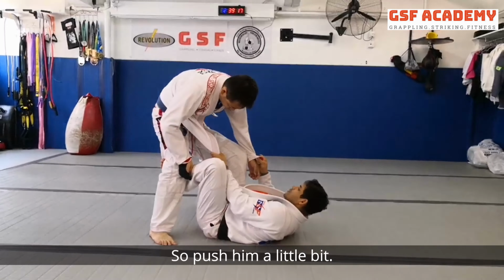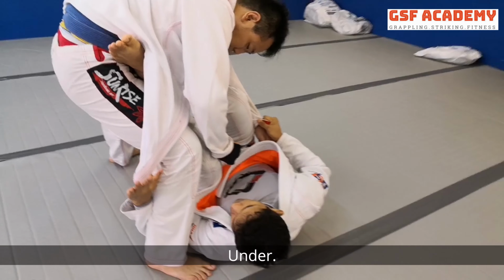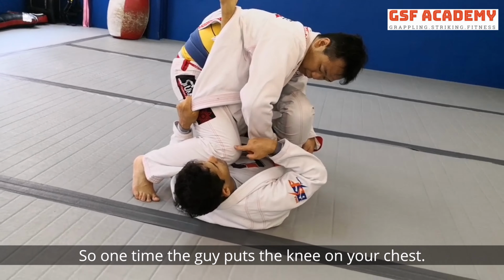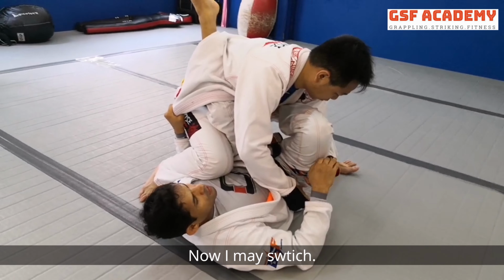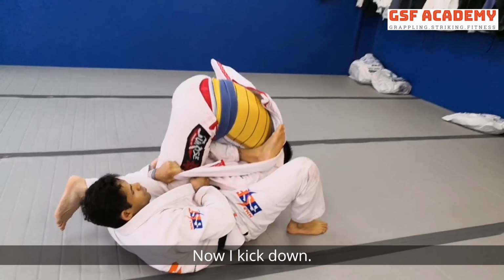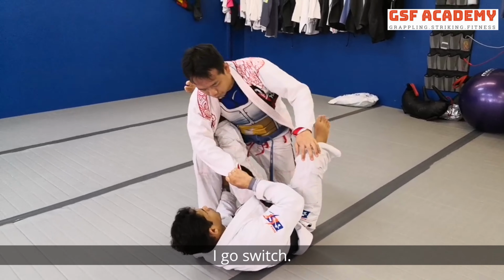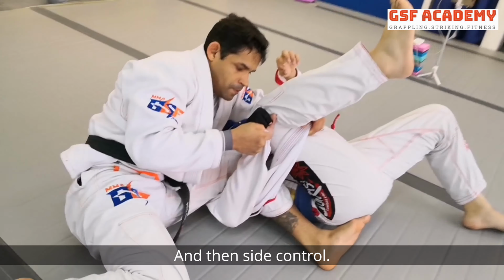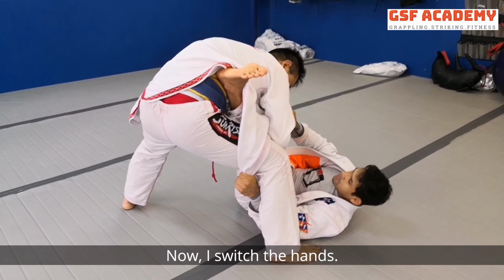GSF BJJ Sweep with Lapel